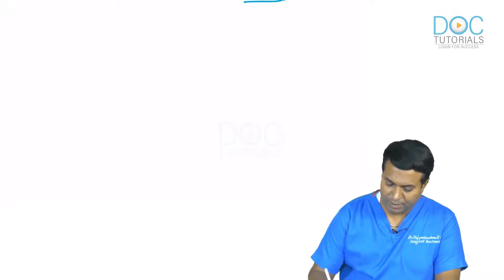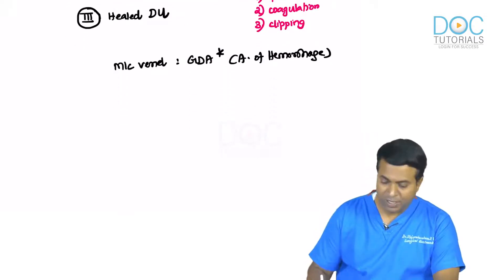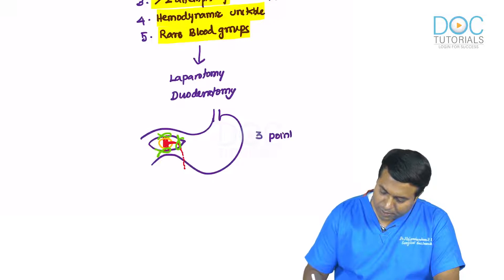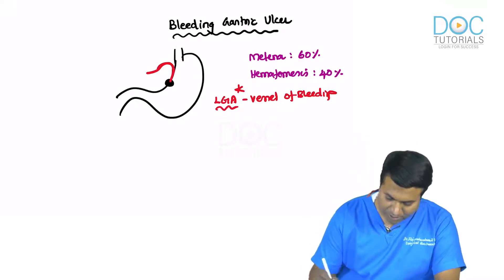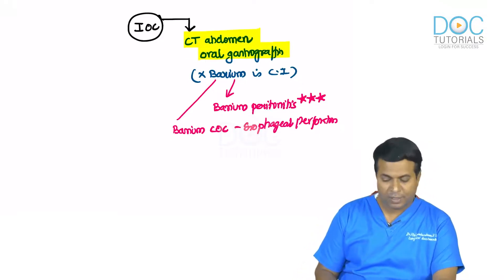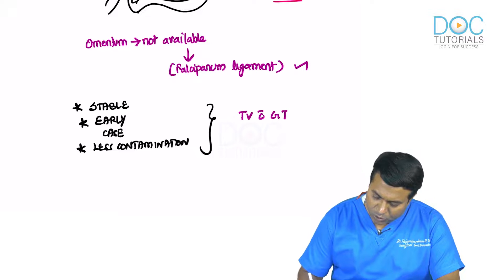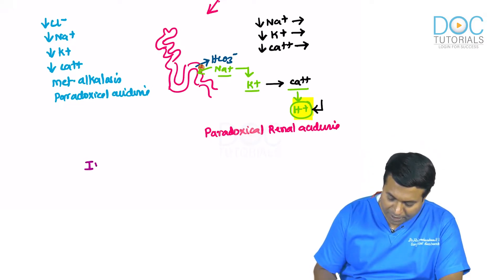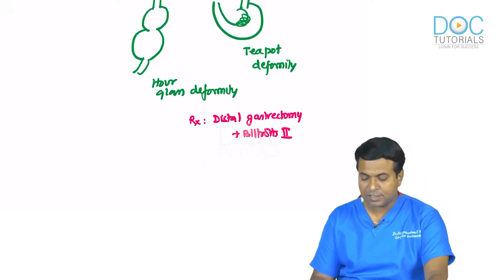Complications Of Peptic Ulcer Disease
Dr Rajamahendran Explains about the complications of Peptic ulcer disease in detail- Suitable for FINAL MBBS and MS students ..